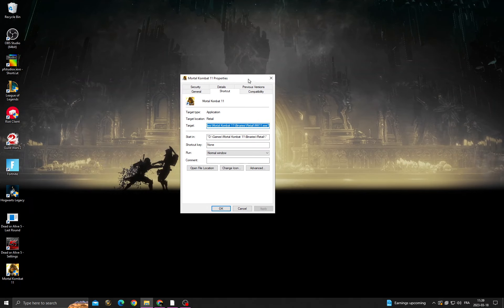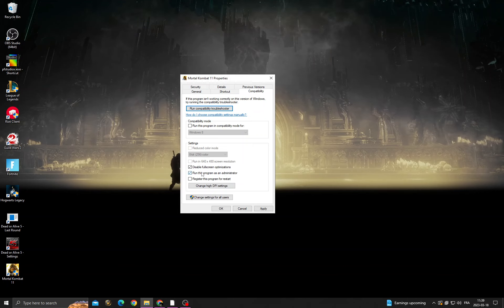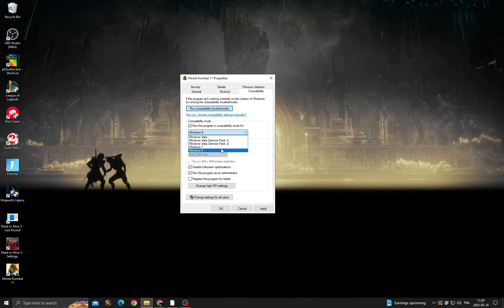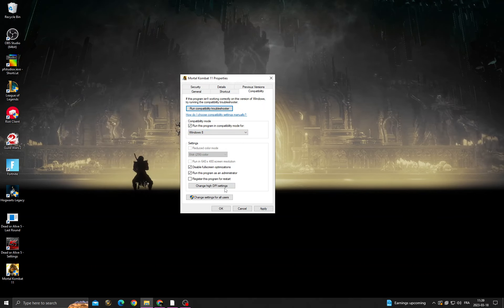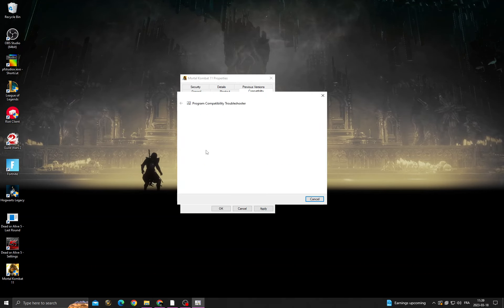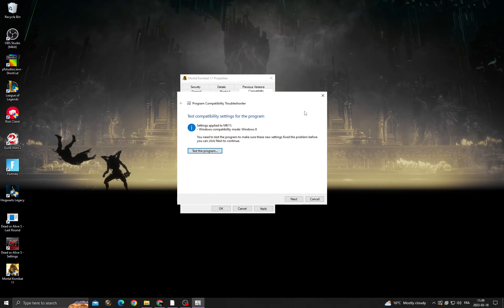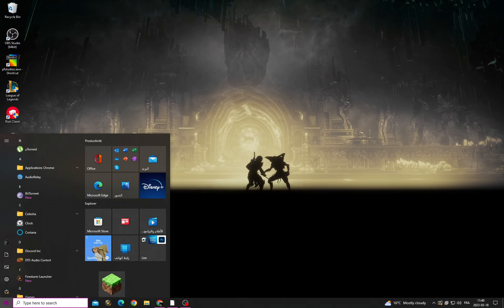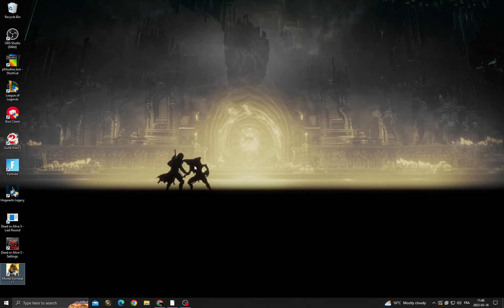How to Fix Mortal Kombat 11 Wont Boot Up On Windows 10 / 11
in this video we discuss :